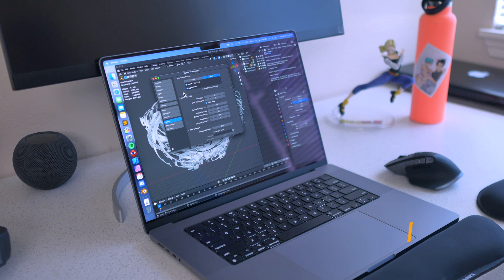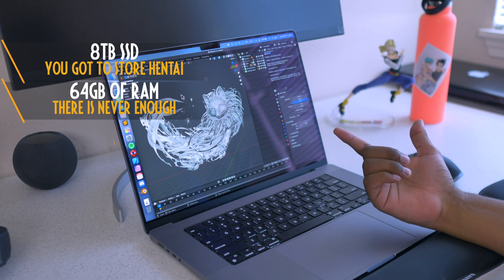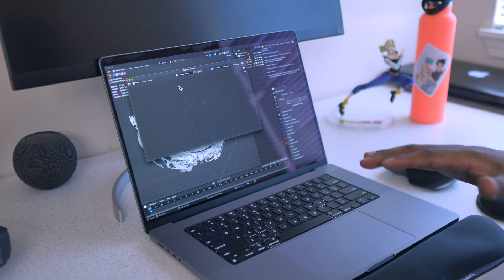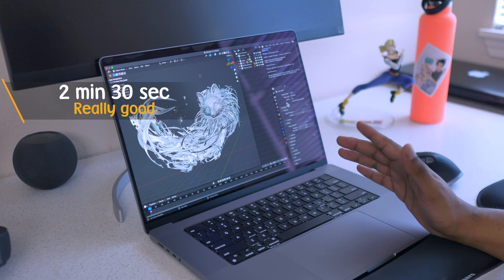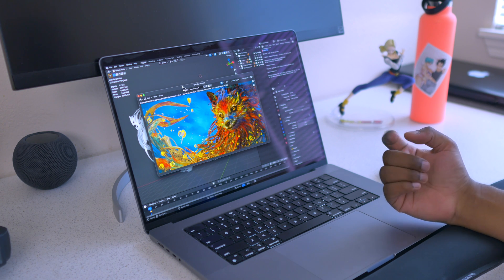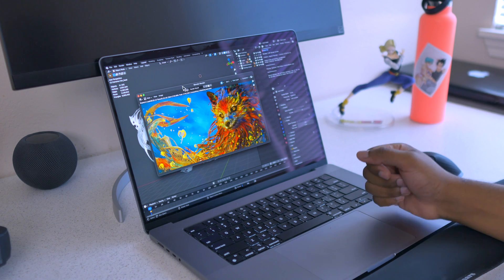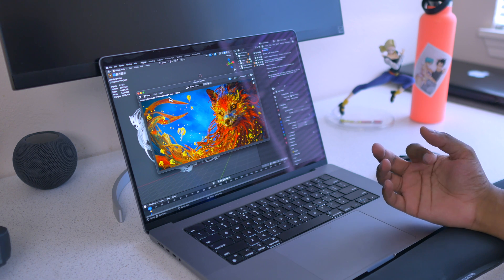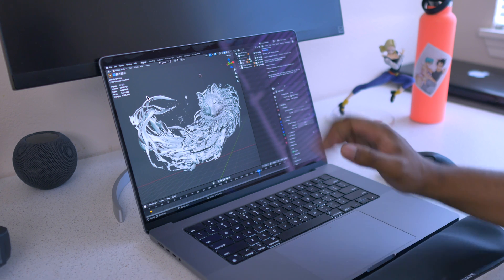Native Apple Silicon Blender Test on M1 Max | 64GB of RAM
This is the Native Apple Silicon Blender 3.1 test, the results are mind blowing!